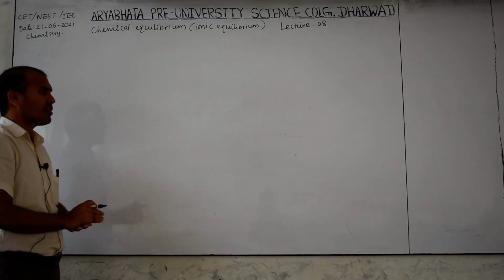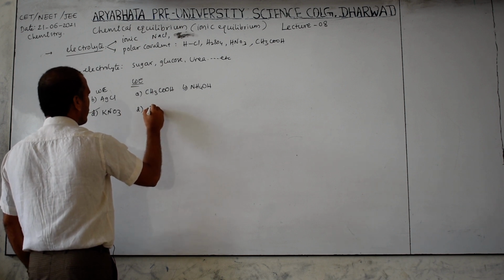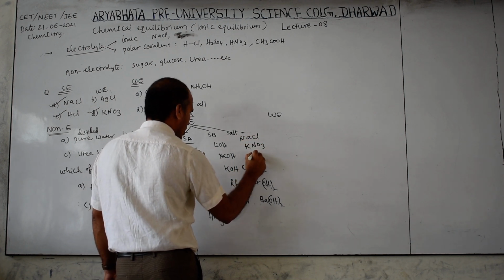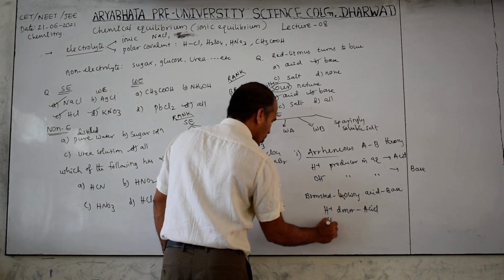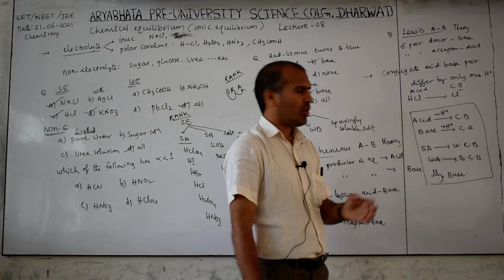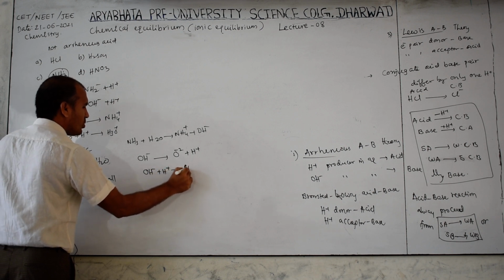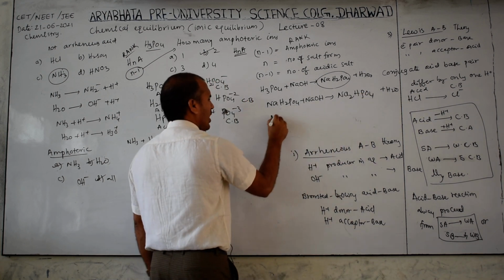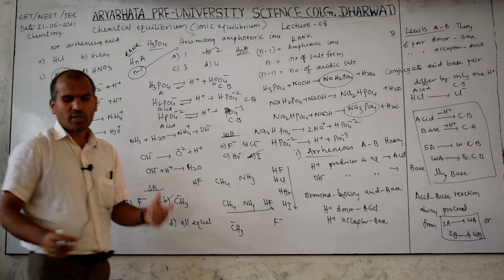PART 08 ARYABHATA PU SCIENCE COLLEGE DHARWAD CET NEET JEE CHEMICAL EQUILIBRIUM PROF RAVIKUMAR SIR